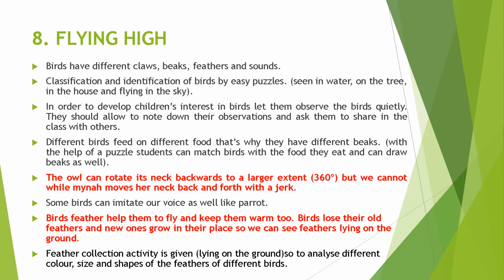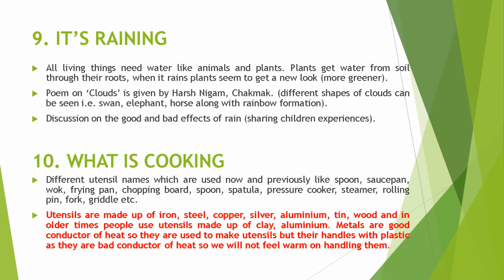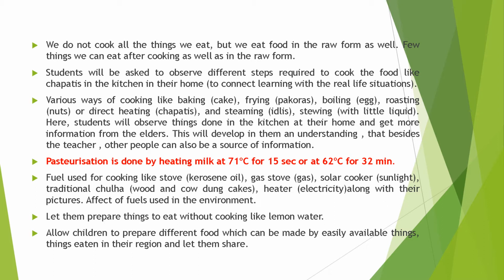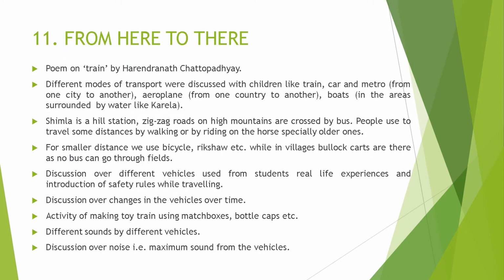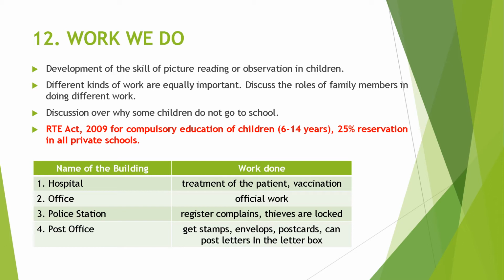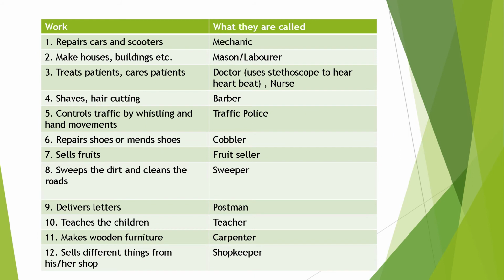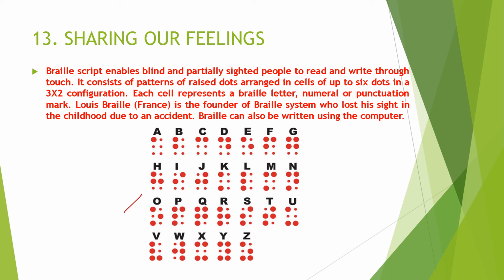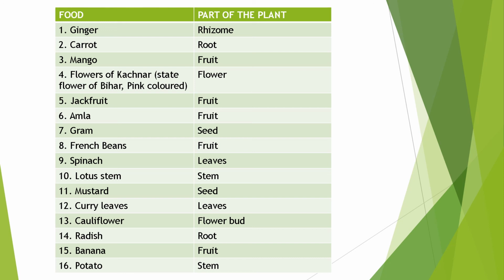EVS CTET-1 (2020 -21) || Part 2 ||class 3|| Chapter 8 to 14